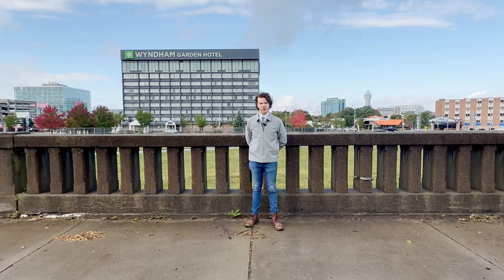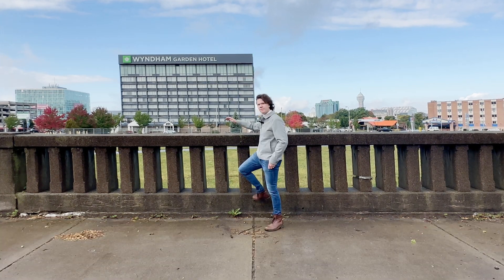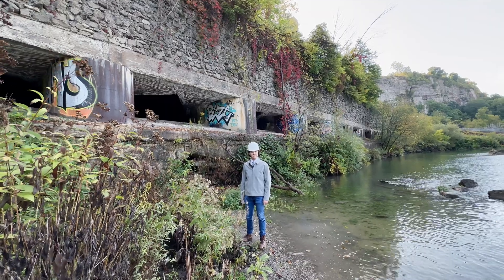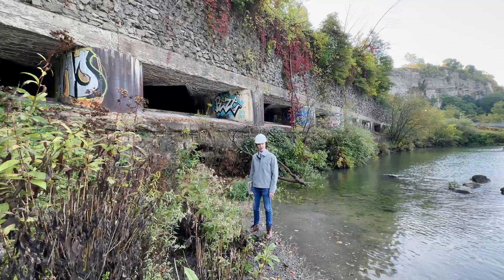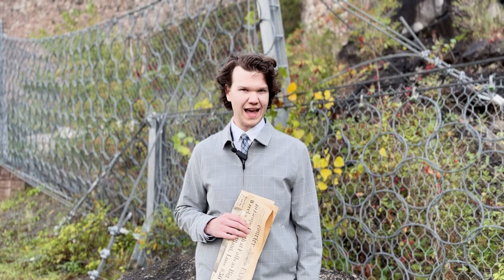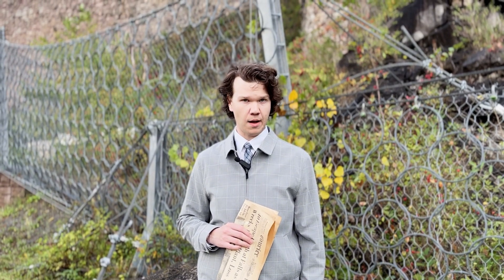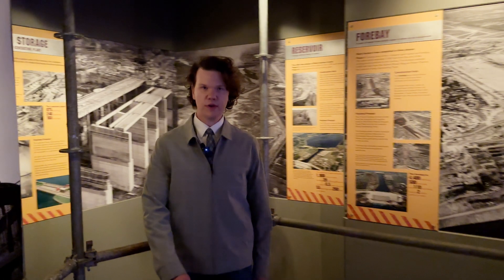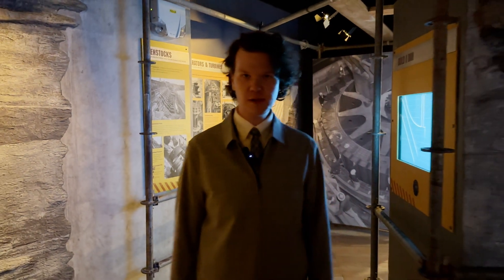How Niagara Falls Electrified the World (And Became The King of Power)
Niagara Falls is one of the top producers of electricity in the state of New York. Join us as we explore the long legacy of Niagara Falls, New York's power plants, from the early hydraulic canals to the modern marvel of the Niagara Power Project, and learn why Niagara Falls became known as the "King of Power".
The waterfalls of Niagara are an incredible force of nature, visited by millions of people from all over the world. However, very few people know the true power of Niagara's water, and how the electricity produced by Niagara Falls has shaped the course of the modern history of America and the world for over 100 years. From humble beginnings as Schoellkopf's hydraulic canal, to the mammoth construction of New York Power Authority's Robert Moses and Lewiston Generating Stations, learn about the incredible history of Niagara's hydroelectric power.
Filmed on site at Niagara Falls, NY, the Niagara Falls Hydraulic Canal, Edward Dean Adams Transformer House, Schoellkopf Power Plant Geologic Site, and the Niagara Power Project, as well as rare colorized film of the 1901 Pan American Expo in Buffalo, NY.

Timestamps:
00:00: INTRO: JOHN F KENNEDY AND THOMAS EDISON
00:53: VISUALIZING THE NIAGARA FALLS HYDRAULIC CANAL
01:24: THE FIRST POWER PLANT
01:45: THE WAR OF THE CURRENTS, ADAMS STATION, PAN AMERICAN EXPO
02:37: EXPANDING THE SCHOELLKOPF PLANT
03:24: THE SCHOELLKOPF POWER PLANT DISASTER
04:35: ECONOMIC CRISIS AND THE NIAGARA REDEVELOPMENT ACT
05:39: CONSTRUCTING THE NIAGARA POWER PROJECT
06:18: THE TUSCARORA VS. THE FEDERAL POWERS COMMISSION
07:11: COMPLETING THE NIAGARA POWER PROJECT, LEGACY, & CONCLUSION